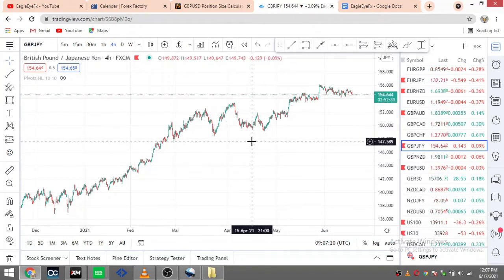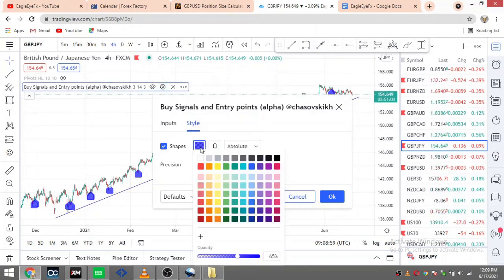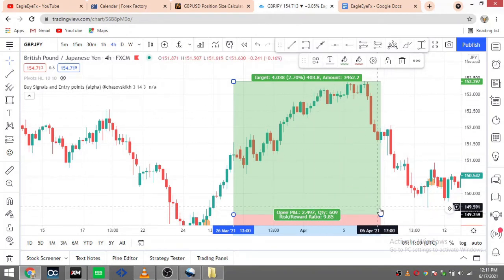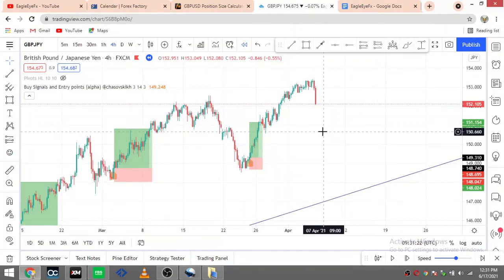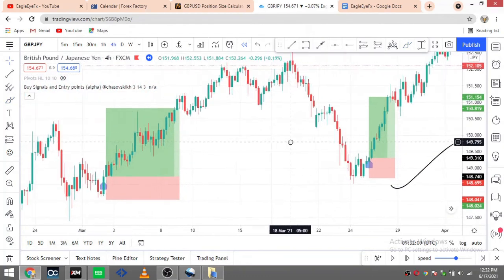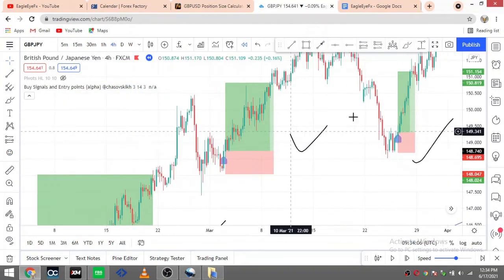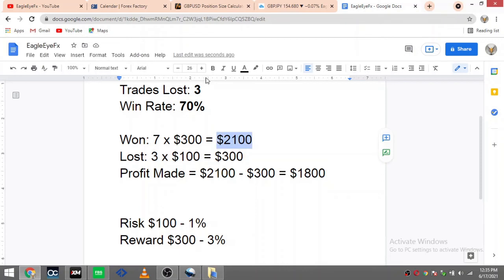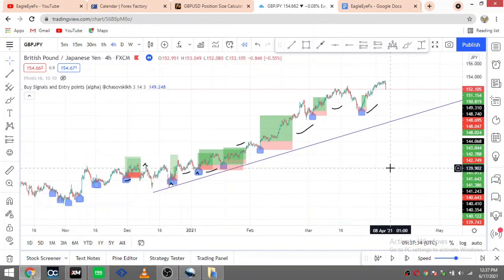The BEST Indicator To Grow A Small Forex Trading Account With Entry, Stop Loss & Take Profit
This BUY ONLY Indicator is a very powerful tool for a Trending Market. You can use it to grow your Small Forex Trading Account, however you MUST follow the rules to get the best results and profits. I hope you enjoy the video. Please leave suggestions below on what you'd like to see in our future videos.